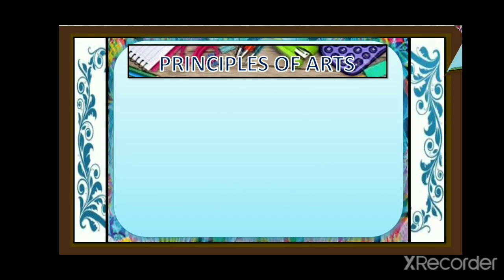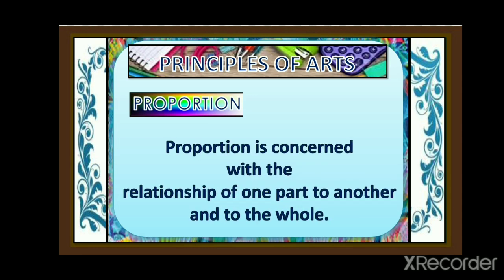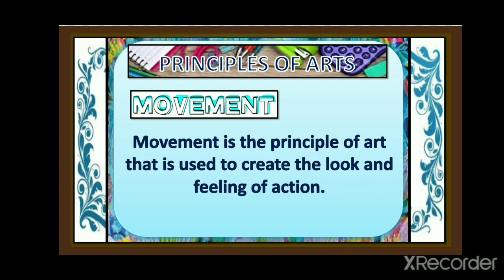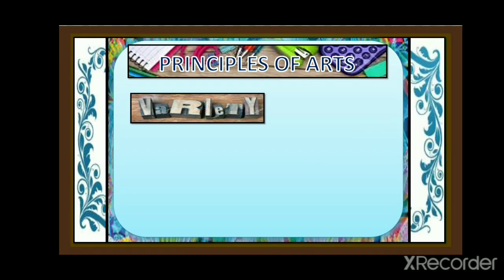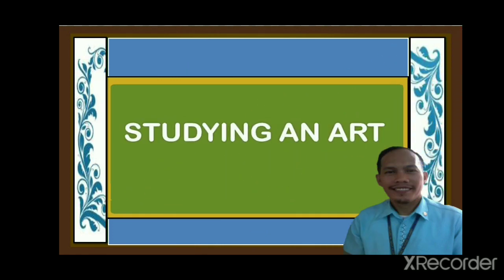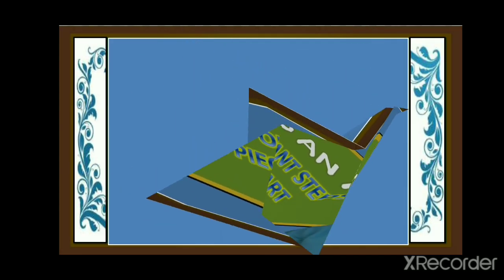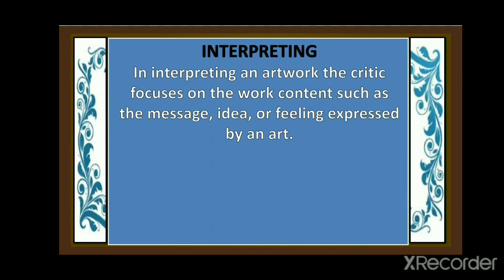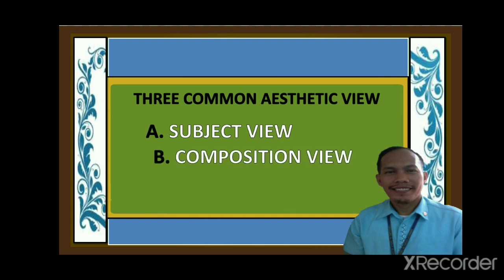2nd Quarter Week 3 MAPEH 7 Lesson 3: Principles of Arts